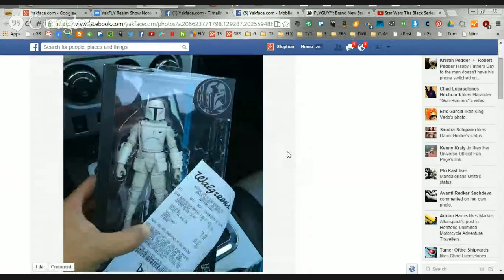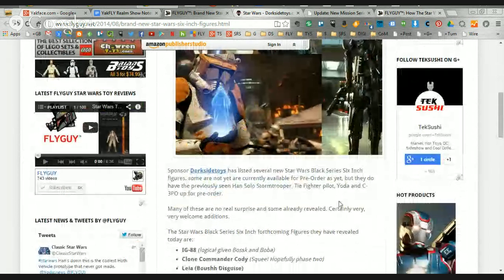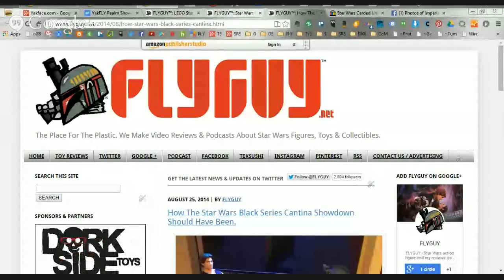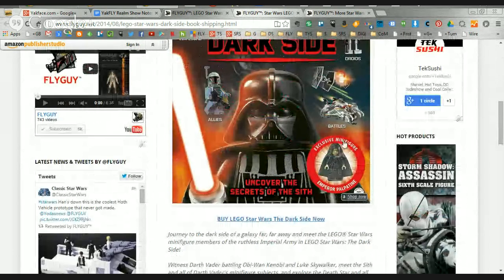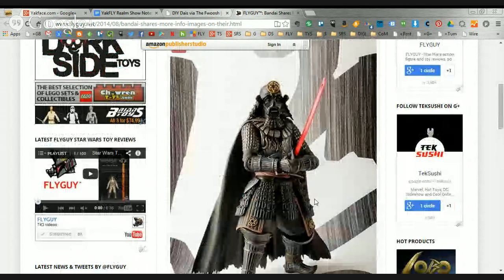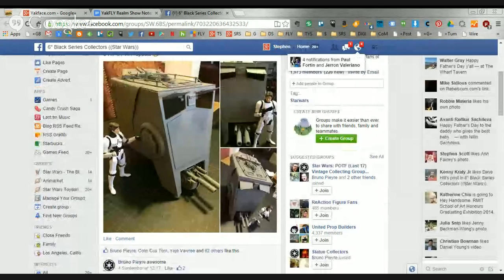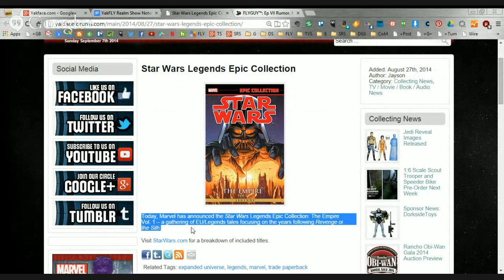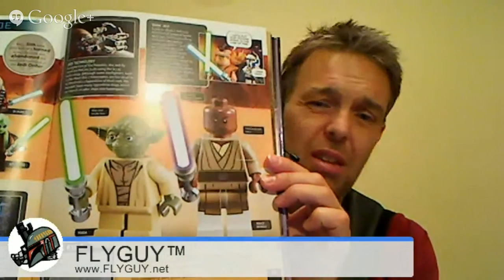The Realm Recap: Episode #29 - The Walgreens Stalker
This week's episode of The Realm Recap focuses heavily on the Black Series 6" line as the first wave of the new "black and blue" line look has been hitting Walgreens stores hard (except mine of course). We also look at an amazing 6" scale AT-ST work-in-progress that must be seen to be believed. We also discuss the merits of the new Rebels "Mystery" set that was revealed this week and the new products hitting the Disney Store and much more.

SHOW NOTES:

TOY/COLLECTIBLES/CUSTOM NEWS
HASBRO
1. NEW TBS 6” hitting Walgreens (Vader, Luke, Sandtrooper, Chewy and Proto Fett (AND VENOM)
2. 6” TBS revealed by Dorksidetoys.com
3. 3.75” leia, doom, mosep and more up for pre-order
4. ToysRUs Exclusive Mission Series: The Ghost / Reveal the Rebels: Jedi Reveal  set listed (then pulled) from ToysRUs.ca
revealed at FanExpo Canada then high-images came from YodasNews and Hasbro

6. Unreleased Droid Factory carded figure samples on ebay
7. Star Wars Command mold issues - ISY

OTHER/CUSTOMS
1. LEGO dark side book coming sep 3rd
3. LEGO minifig speculation on new sets
4. LEGO blaster
5. DIY Dais
6. Bandai Samurai Vader images
7. Disney Store OT Figure Sets
8. Subway Star Wars Rebels Promo
10. When star wars collecting has gone to far
11. Sideshow Scout Trooper and Speeder Bike Pre-order next week Sept. 11

12. Custom 6” AT-ST
13. Rancho Obi-Wan Gala Auction Preview

4. CW Blu ray (did we cover this?)
5. Disney Infinity Star Wars in 2015
6. Legends Epic Collection Marvel/Dark Horse
7. palps?
8. EVII Rumors